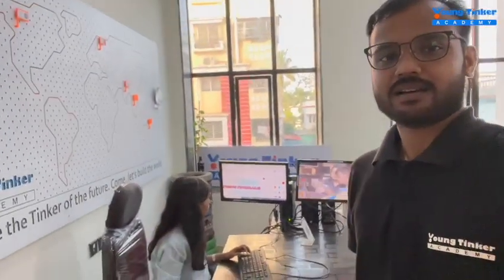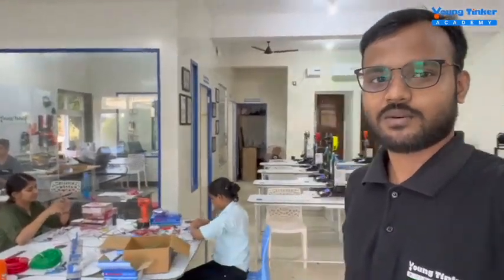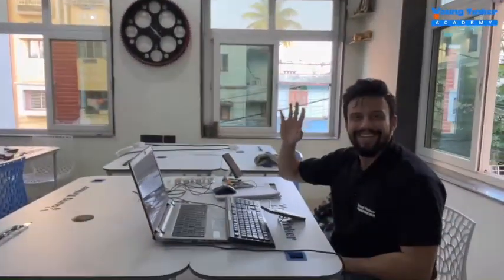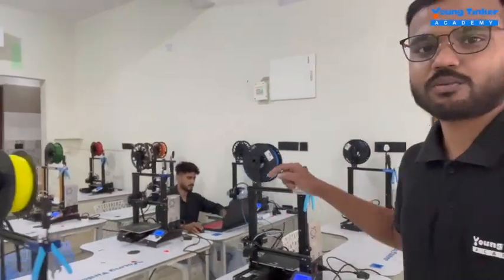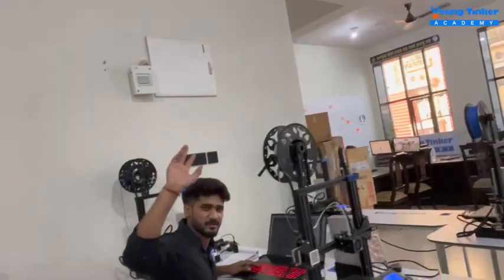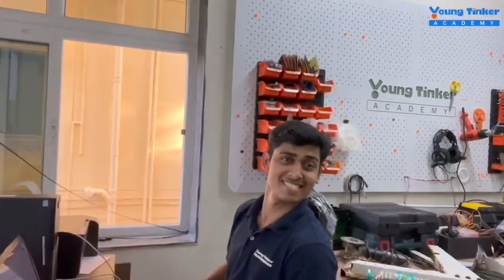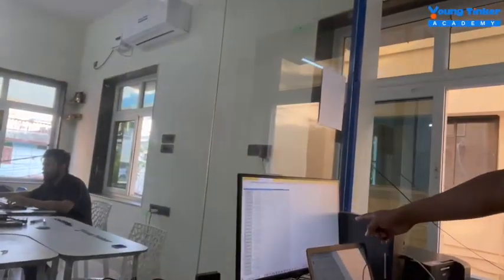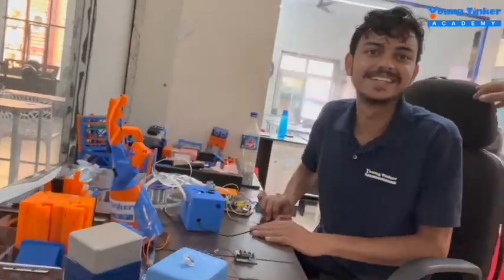Inside world's 1st tinker space for school students | Young Tinker Academy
Young Tinker Academy is a tinker space where school students collaborate and learn hands-on skills of the future.

Address: VIP-149, VIP Colony, Nayapalli, Bhubaneswar, Odisha

In video: @AnilPradhan